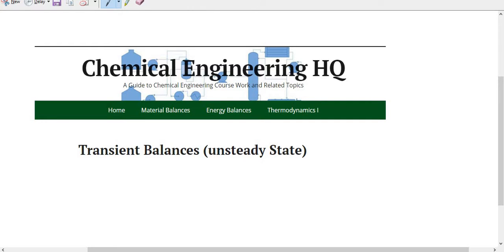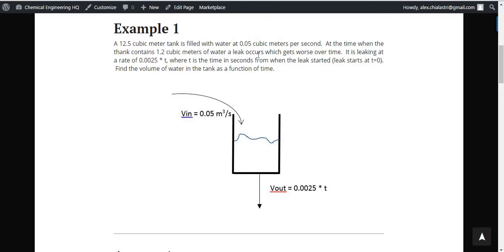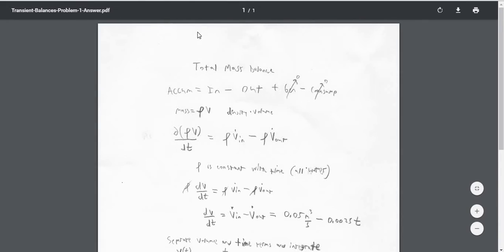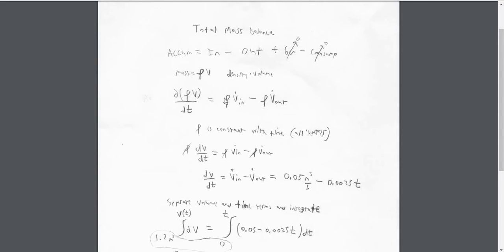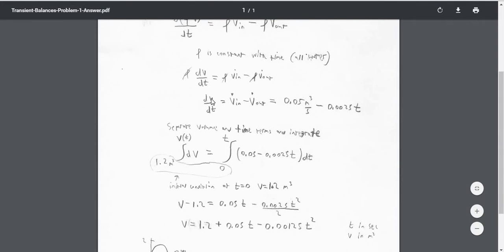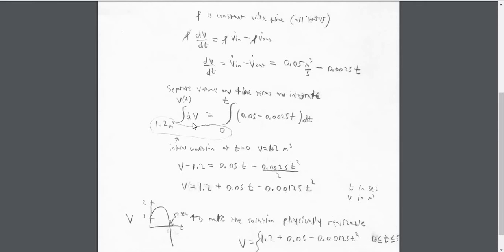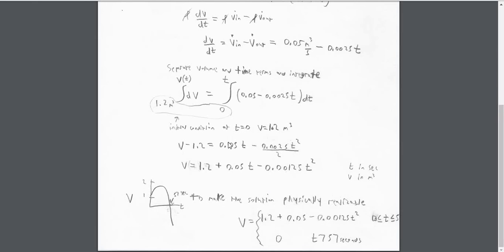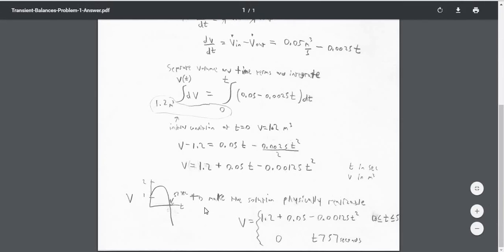Material Balances, Problem Solution 1 on Transient Unsteady state balances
for a full list of available class tutorials

Chemical Engineering HQ is dedicated to making chemical engineering classes easier.

Leave a comment letting me know what you thought.